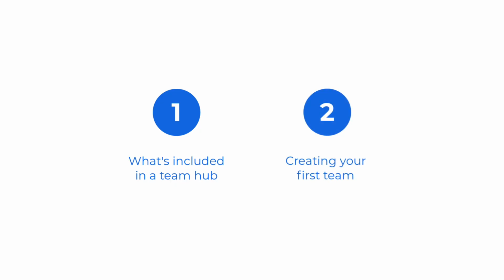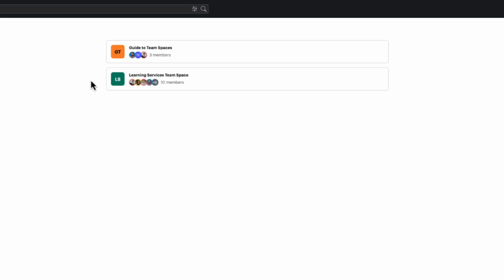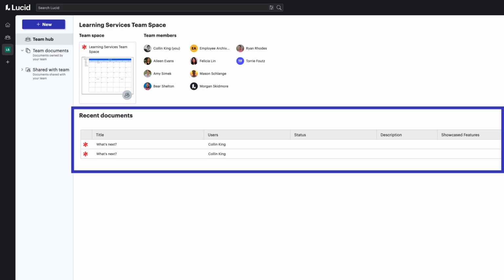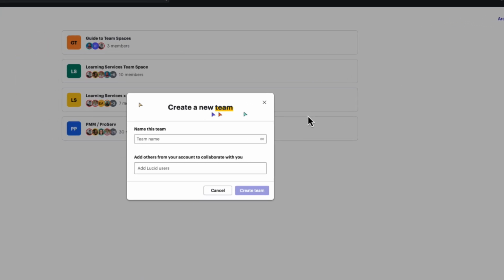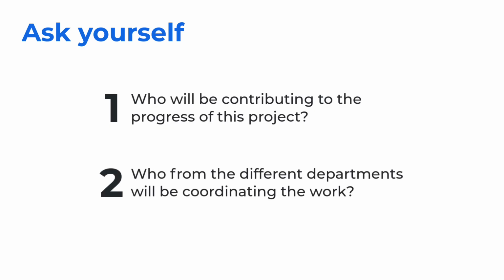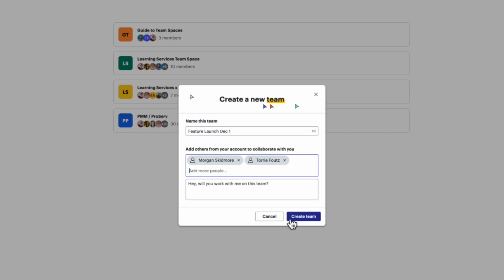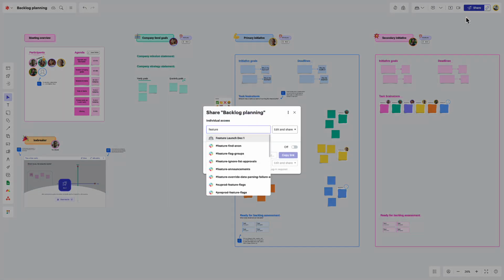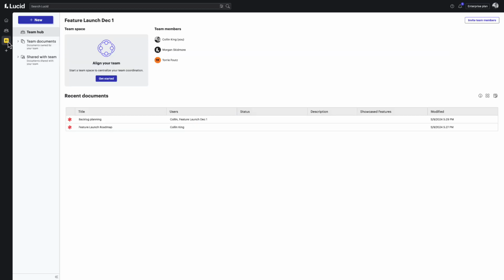Agile Visualization | Course 1 | Activity 1 | Part 1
Stop digging through endless folders. Lucid team hubs bring together the right people and workflows to initiate projects and stay aligned from start to finish. In this video, we show you what is included in a team hub and walk you through creating your very first team. Streamline your organization and move projects forward faster with the Lucid Visual Collaboration Suite.

*Timestamps*
0:00 Introduction to team hubs
0:22 What’s included in a team hub
0:41 Immediate and cross-functional teams
1:12 How to create your first team
1:33 How to add members to the team
2:09 Create and share documents
2:28 Pin a team hub to your sidebar

*Recommended resources*
[Help center] Get started with Lucidchart